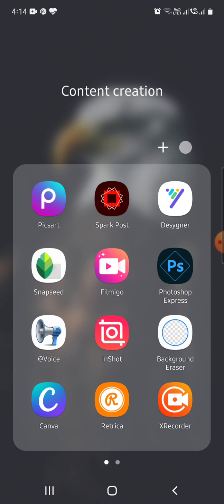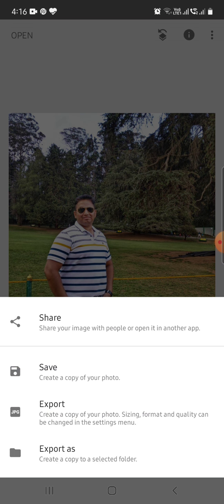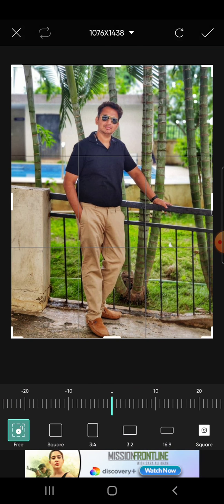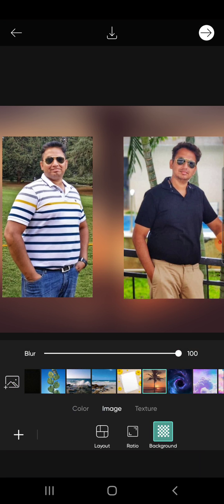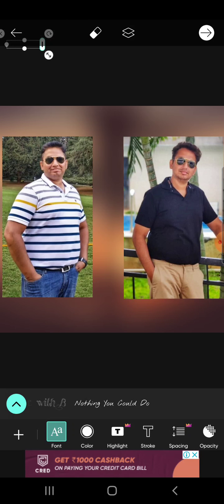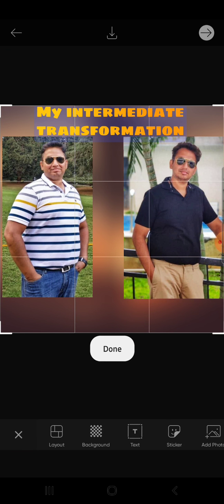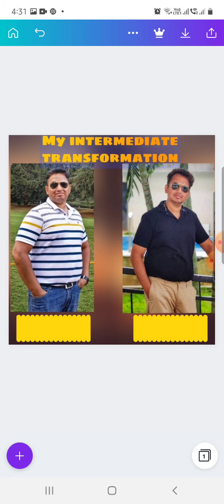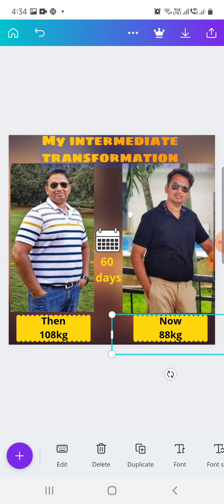Before After CMOS creation